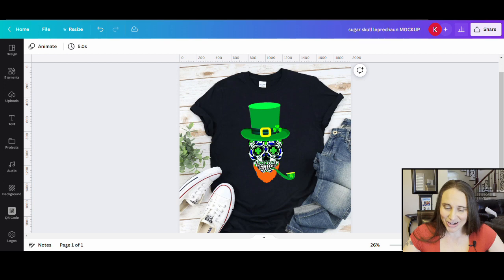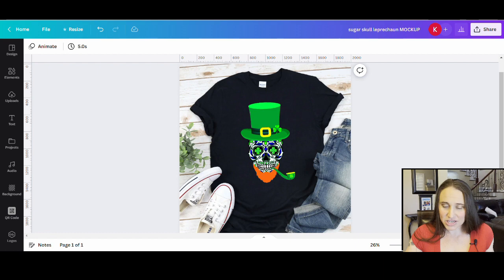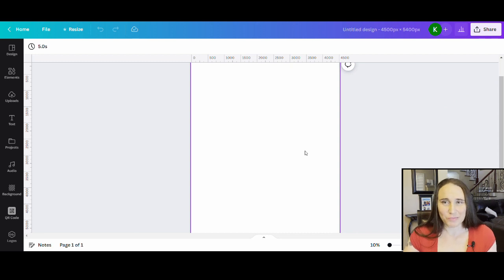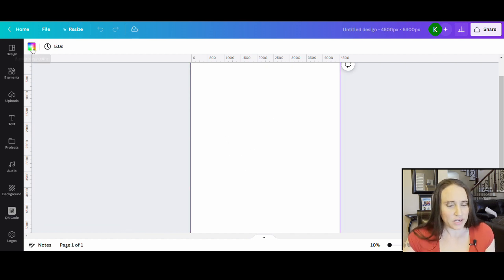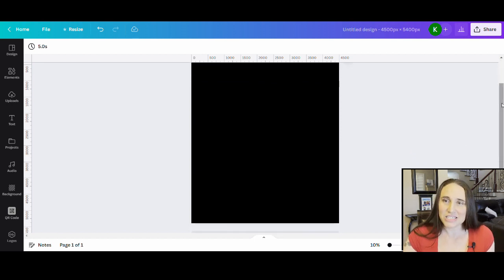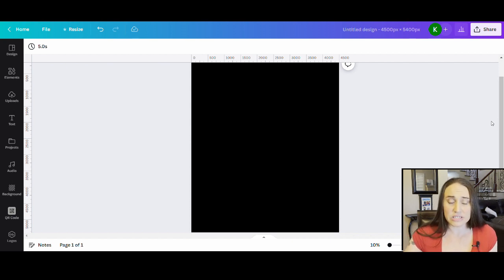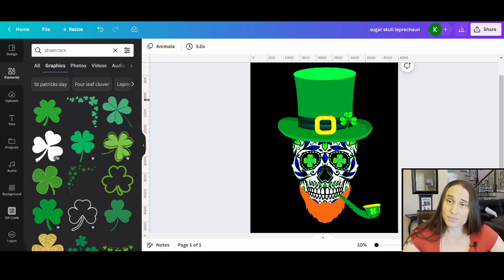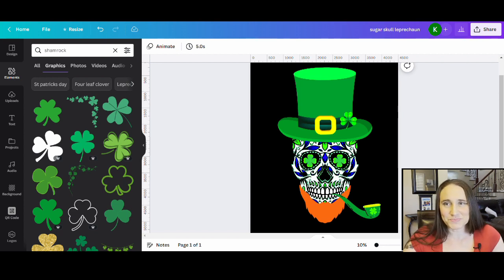T-Shirt Design Tutorial For POD Using Canva: St. Patrick's Day Cross Niche For Print On Demand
This step by step Canva design tutorial goes over how to make a unique design for your print on demand business. Learn how you can use Canva to combine and alter graphics to make an original St. Patrick's Day design by cross niching sugar skulls and leprechauns. Prepare for St. Patrick's day this quarter 1 of 2023 by learning how to make different designs you can sell on shirts, mugs, stickers and more. Sell your designs on POD platforms such as Amazon Merch on Demand, RedBubble, Etsy and more and make supplemental income in 2023.